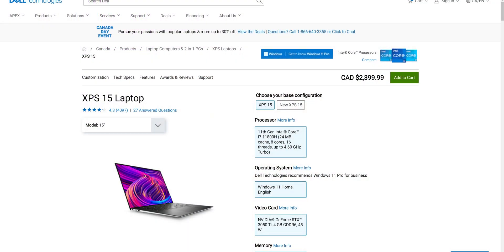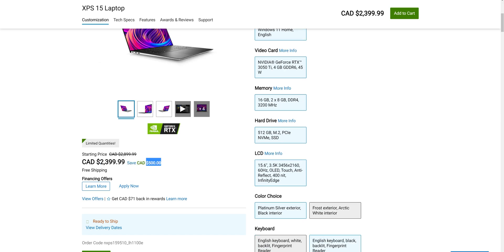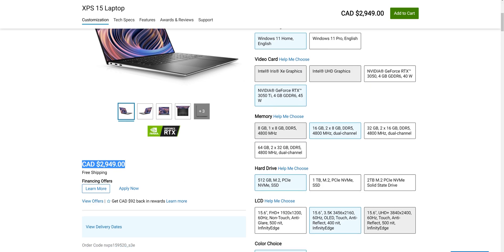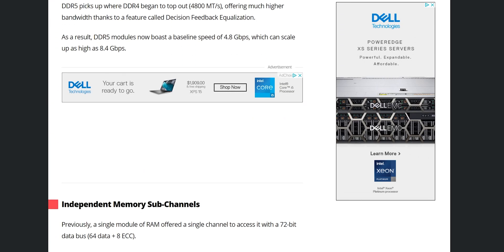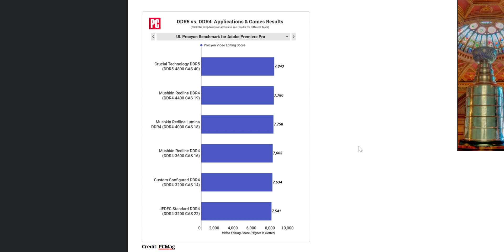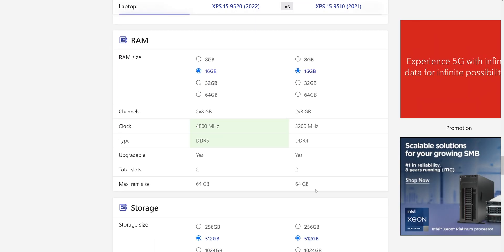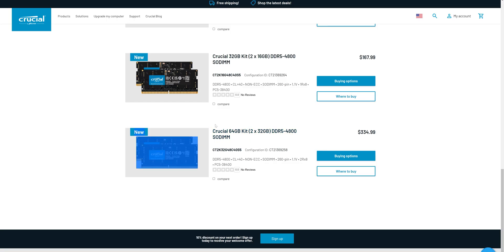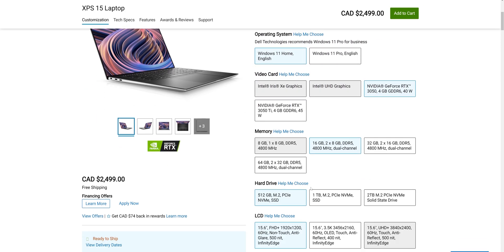How to Choose a Laptop. New or Last Year's Model? - XPS 9510 vs XPS 9520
When the new tech is release we often have to choose between last years model or the new model. Laptops are especially hard to choose as the price point is rather high. Taking into consideration all the different specs of a laptop is critical.

In this video we review how to analyze the upgradability of a laptop and what to consider when buying a high end laptop with a video card. I will use the XPS 9510 vs the XPS 9520.